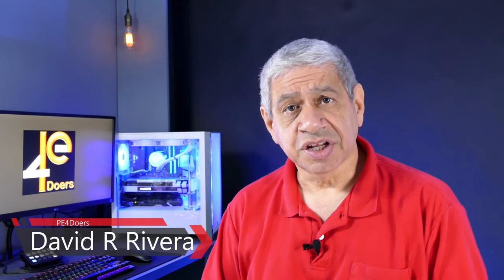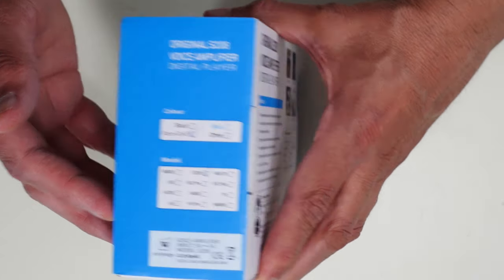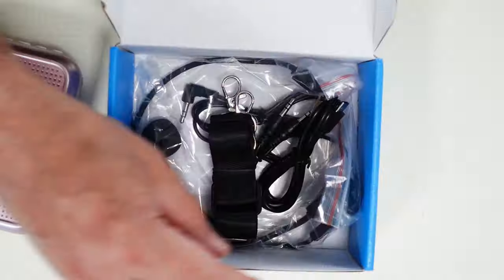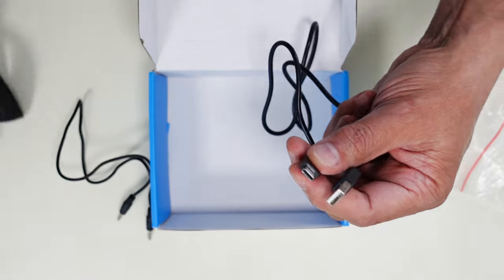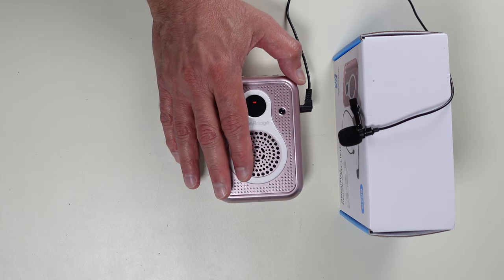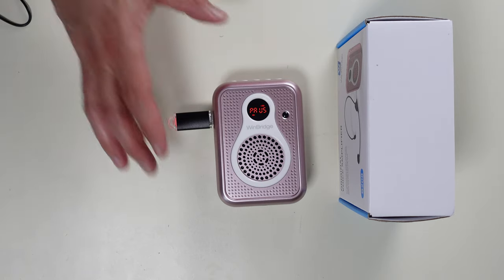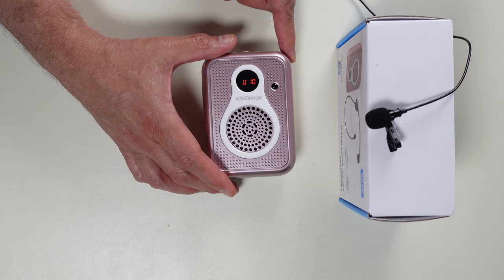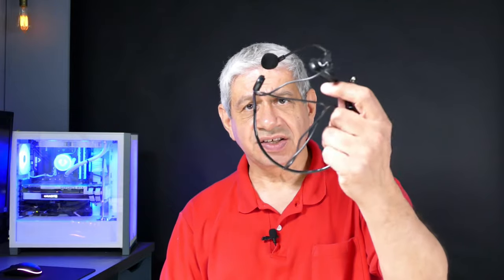WinBridge S208 Voice Amplifier and Media Player– Box Opening, Product Review and Testing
This video is a full review of the WinBridge S208 Voice Amplifier and Media Player.  Included is the box opening, battery charging, setup and review.

    00:00 Video start of the WinBridge S208 Voice Amplifier Review
    00:04 Introduction to of the WinBridge S208 Voice Amplifier
    00:59 Box Opening and Component Description of of the WinBridge S208 Voice Amplifier
    03:42 Charging the rechargeable battery of a WinBridge S208 Voice Amplifier
    04:05 Demonstrating the Mic Output Sound of the WinBridge S208 Voice Amplifier
    04:50 Demonstrating How the USB can be used with the WinBridge S208 Amplifier
    05:48 Identifying the Controls on the WinBridge S208 Voice Amplifier
    06:09 Demonstrating How the BluTooth can be used with the WinBridge S208 Amplifier
    06:58 Recording with the WinBridge S208 Voice Amplifier
    07:27 Conclusion of the WinBridge S208 Voice Amplifier Review

Note: I received a review sample of this product, however there were no stipulations (or vendor approval) regarding my review methodology or the product assessment grading.  I will not receive any further remuneration from WinBridge, either in lump sum or in the form of any commissions.

    Portable Voice Amplifier with Microphone Headset Wired 1800mAh Rechargeable Bluetooth Pa Speaker System Personal Amplifier for Teachers, Tour Guides, Coaches, Elders, etc

    EASTFUN 5Pcs 8GB USB Flash Drive USB 2.0 Flash Memory Stick Thumb Stick Pen (Five Mixed Colors: Gold Rose Blue Purple Green)